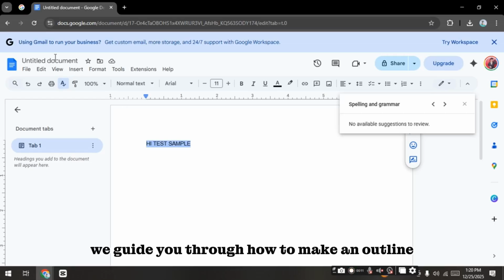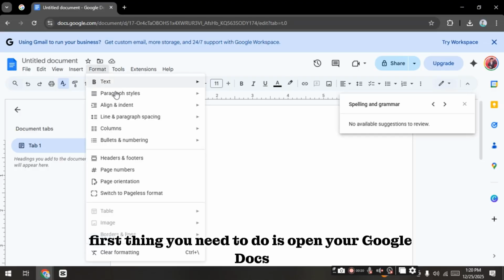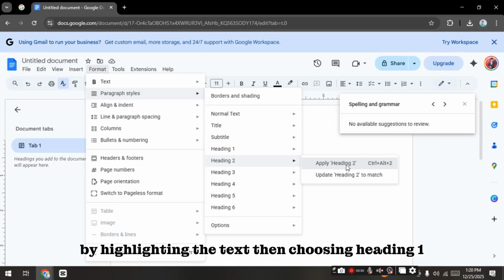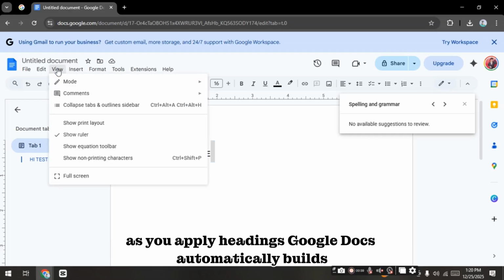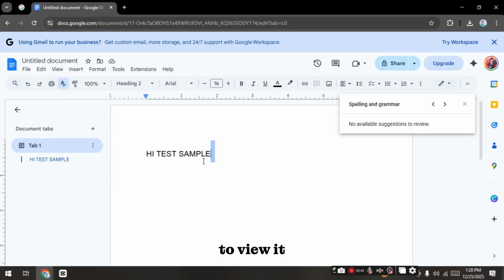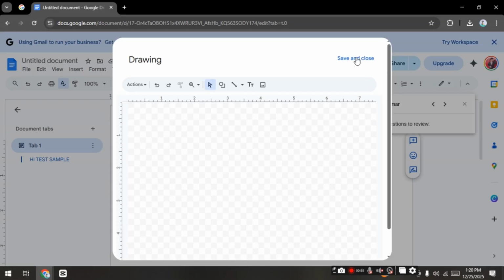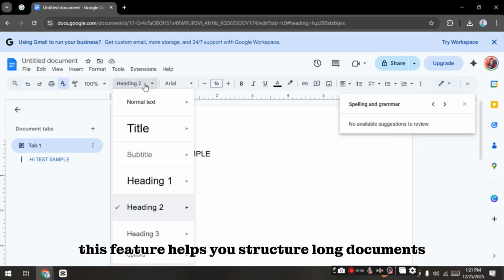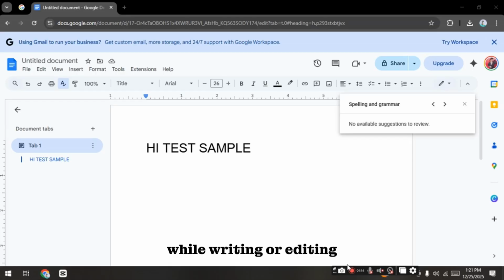How To Make An Outline In Google Docs (Easy Guide)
Learn how to make an outline in Google Docs quickly and easily! This tutorial shows you step-by-step how to create a professional Google Docs outline, organize your notes, and boost your productivity. Perfect for students, writers, and anyone who wants to structure their ideas efficiently. Master Google Docs tips, document organization, and outline formatting today!